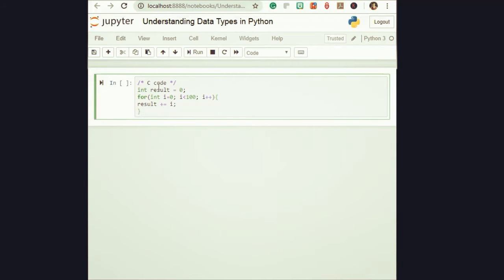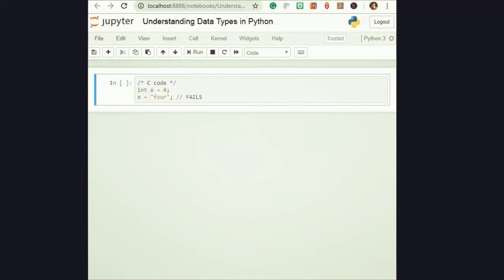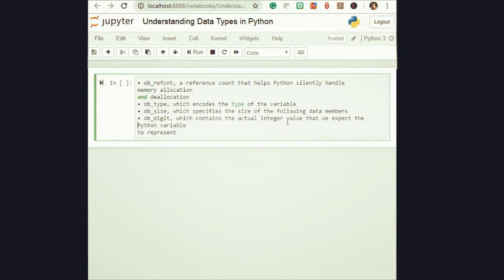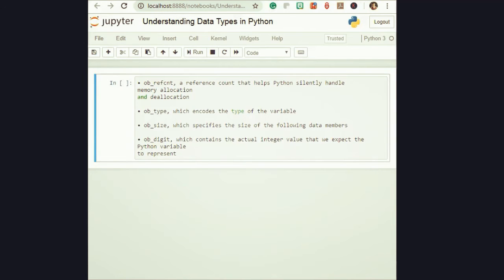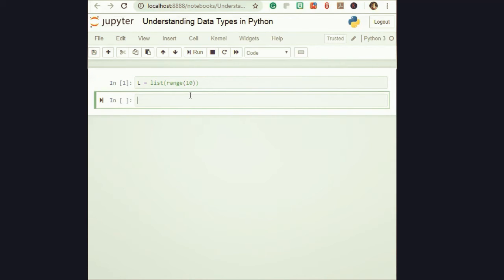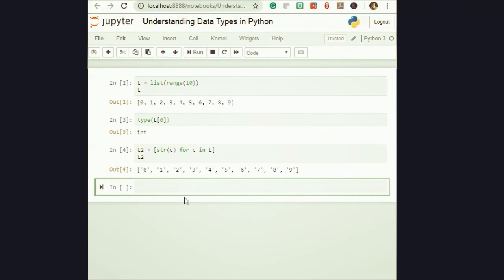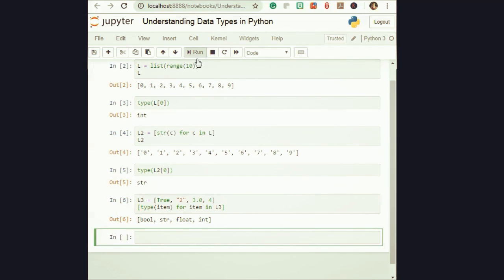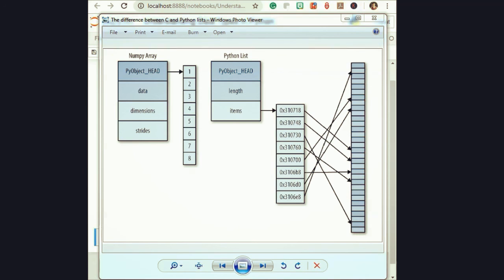Understanding Data Types in Python || Numpy || Data Science || Machine Learning